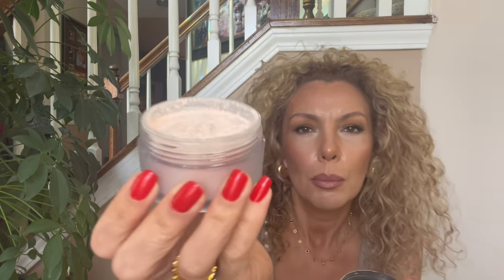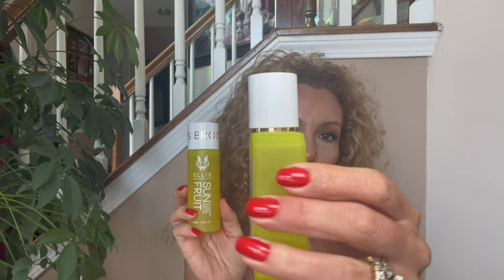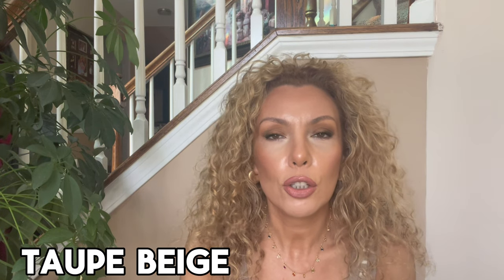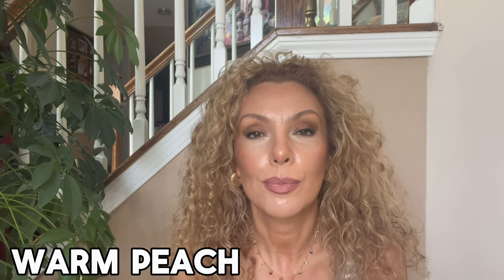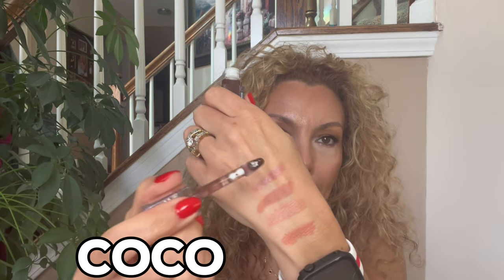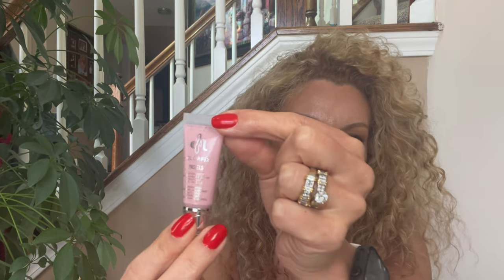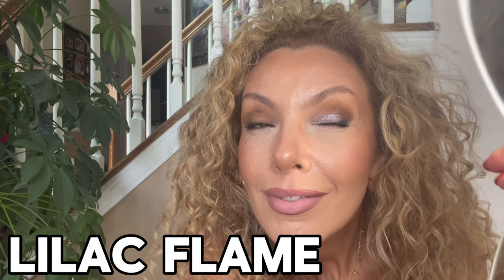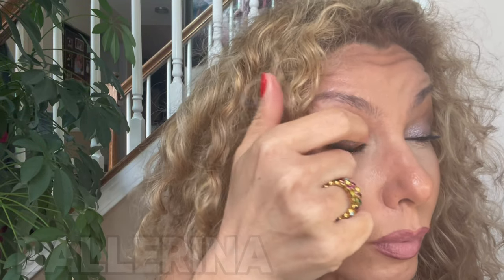🛍️🌸 Sephora Spring Sale HAUL ~ PART 2 - April 2024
My name is Julia, I’m 48 years old and I love makeup, skincare, fashion, all things beauty, as well as cooking, cleaning and organizing😁 🤩 💓

Today I am showcasing part 2 of my Sephora spring sale haul!

I hope you enjoyed! God bless you!  💓
RECENT SHORTS